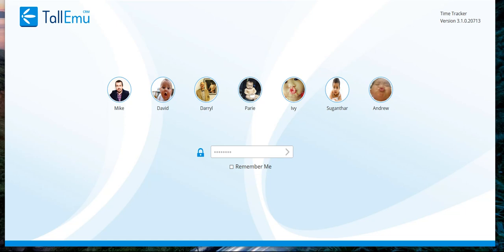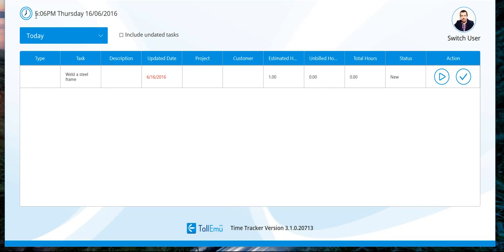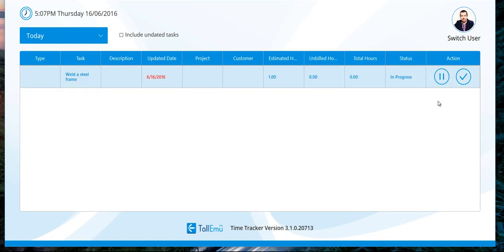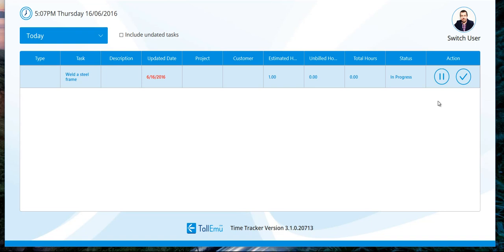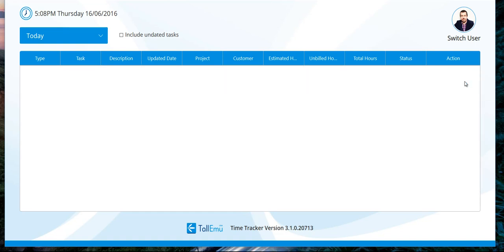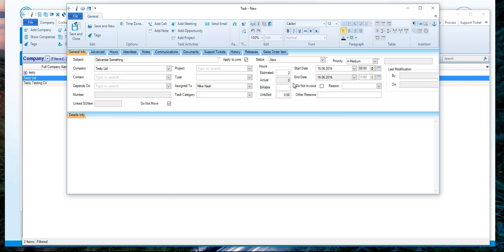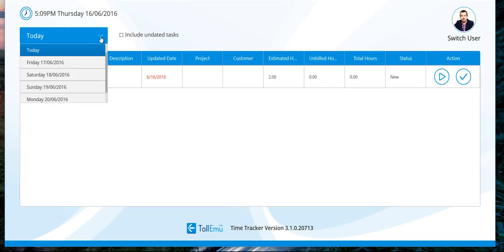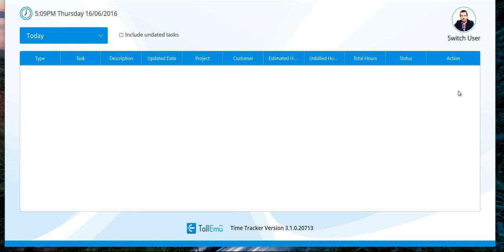Job / Task / Time Tracker linked to Tall Emu CRM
Add jobs for your team to complete and have them appear on devices at work stations. as they complete a task they mark it off and this is instantly sent to CRM and next task appears.